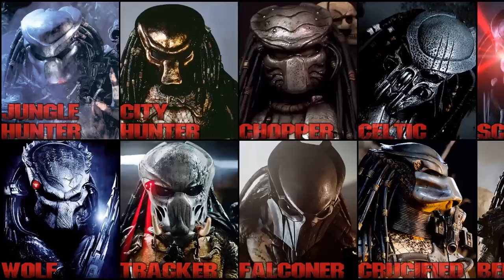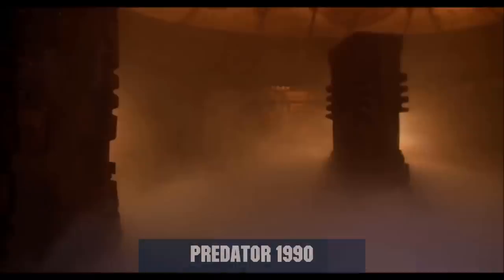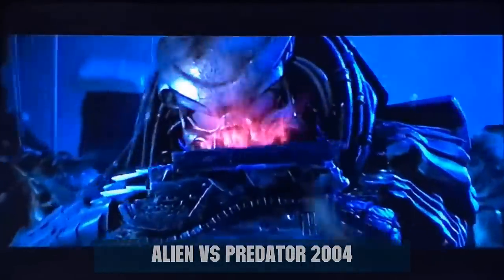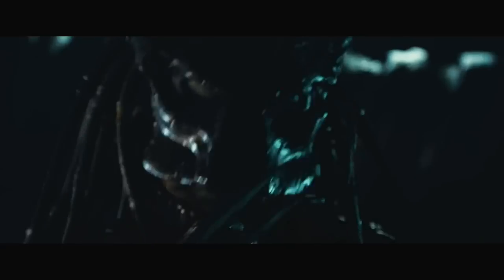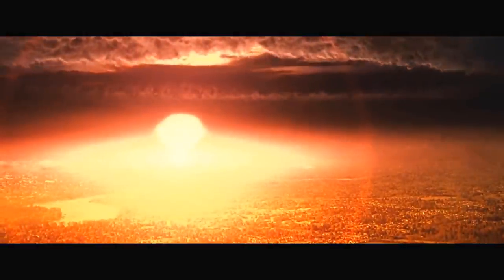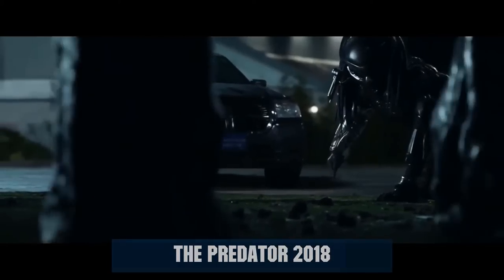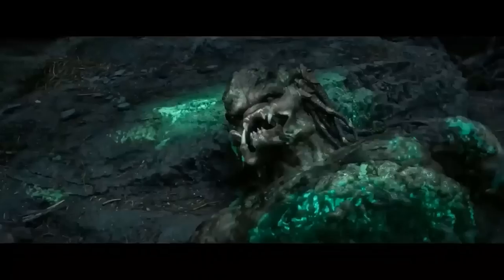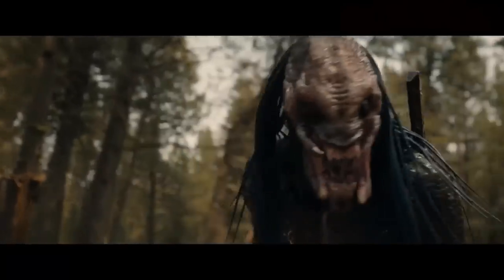Why Do Predators Always Die In Movies?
Yautja are highly resilient to physical damage, capable of recovering from multiple gunshot wounds with minimal or even no medical attention and surviving radiation doses which would be fatal to humans. They are also highly resilient to most bacteria and viruses. They are incredibly strong, easily capable of outmatching a conditioned adult human male in unarmed combat and able to land blows that can shatter solid concrete. They are capable of tearing a human's head and spine from the body with little effort, while some larger specimens have even been seen to tear a human body in half using only their bare hands.

This strength evidently extends to their lower bodies as well, as Predators have been seen to jump up to three times their own height, and are capable of falling up to ten times their height and landing safely on their feet. They are skilled climbers, and in fact appear to prefer moving at height through trees or across rooftops in pursuit of prey, typically jumping from one vantage point to the next. Though capable of surviving exposure in Antarctic temperatures for an extended period of time, it seems as though Predators have a preference for hot equatorial climates.